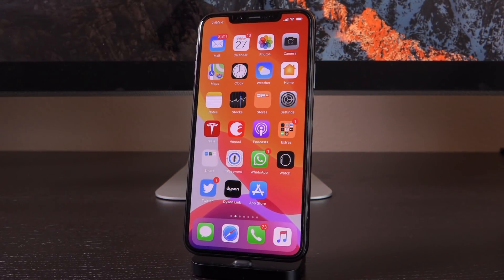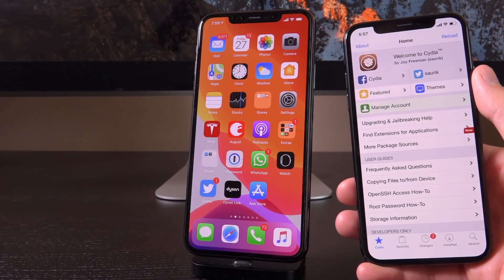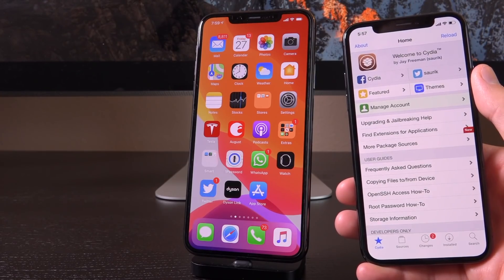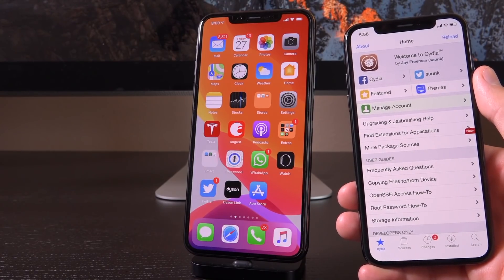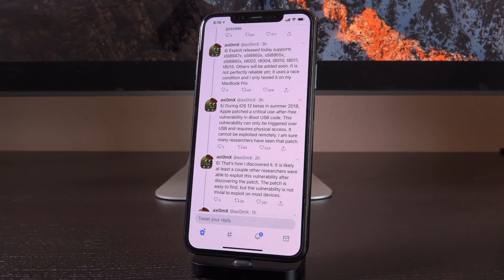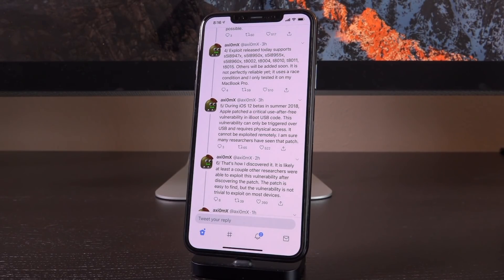Permanent Jailbreak iOS 13 - iOS 15 Coming! Jailbreak FOREVER! (Checkm8 Explained)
iOS 13 Jailbreak FORVER! Seriously, Checkm8 Exploit Explained. Jailbreak iOS 13.1.1, 13.2, 13.3, even iOS 14 and iOS 15 Jailbreak will be possible! Latest Jailbreak STATUS Checker: 📲

Checkmate, Apple. iPhone X and lower are now jailbroken for life! Here's everything you need to know about this permanent jailbreak.

---  ---  ---  --- --- --- iOS 13 Jailbreak Updates ---  ---  ---  --- --- —

---  ---  ---  --- --- --- Jailbreak iOS 12 Coverage ---  ---  ---  --- --- ---